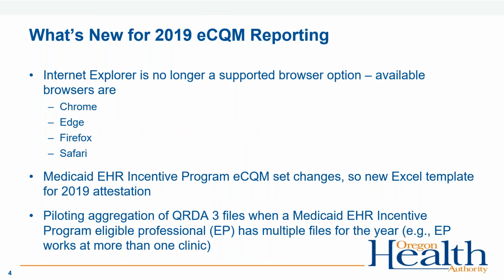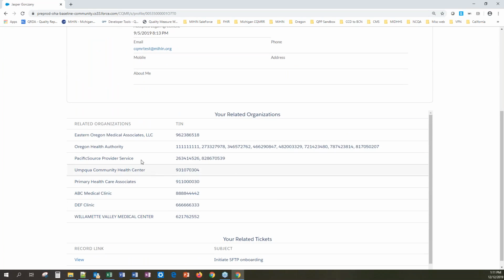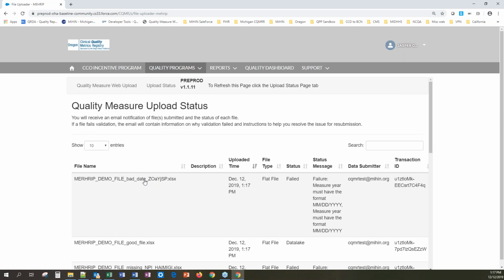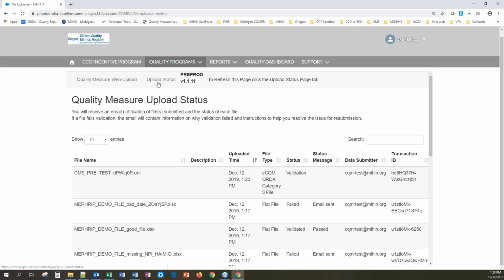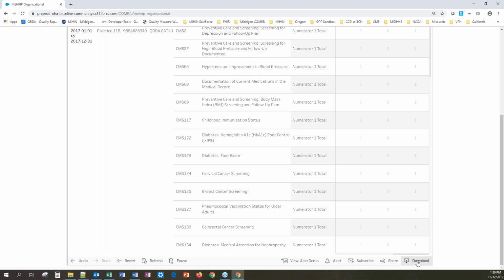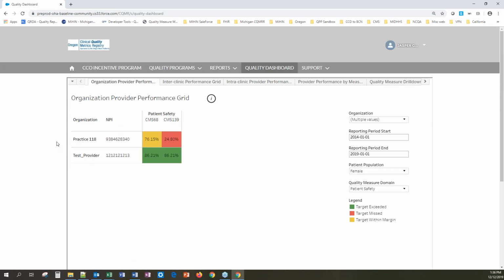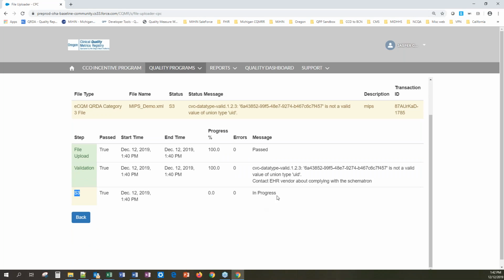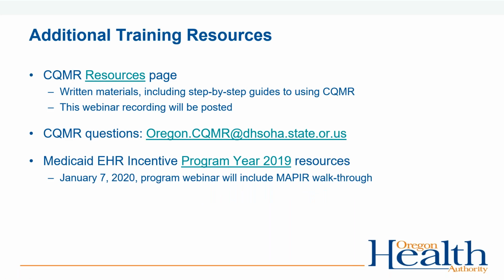MEHRIP CPC+ MIPS Users - Refresher